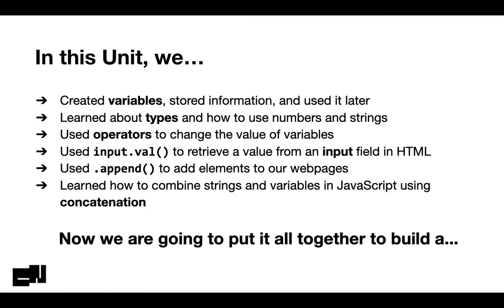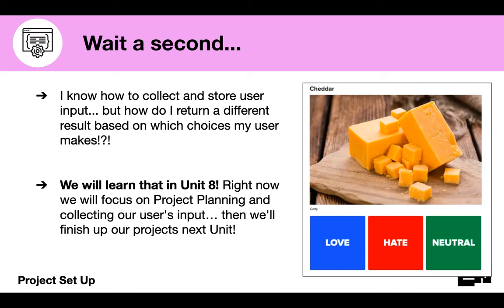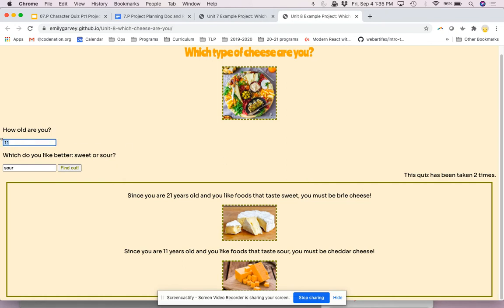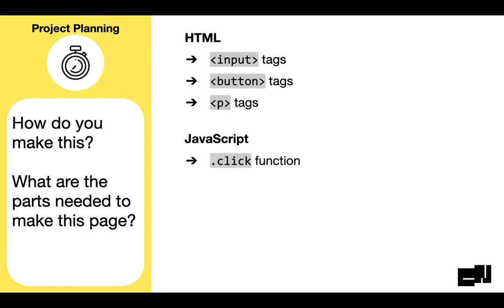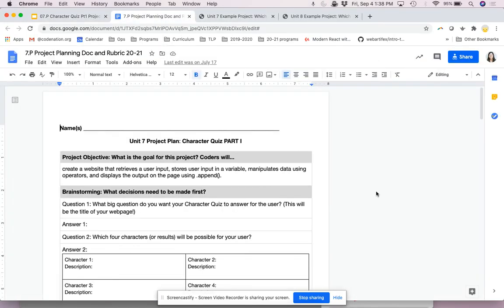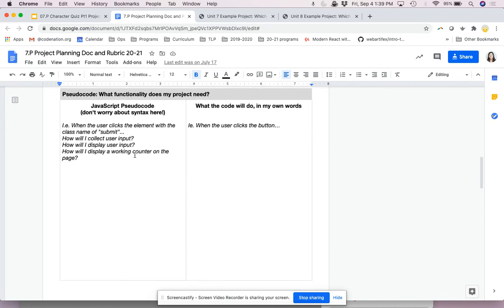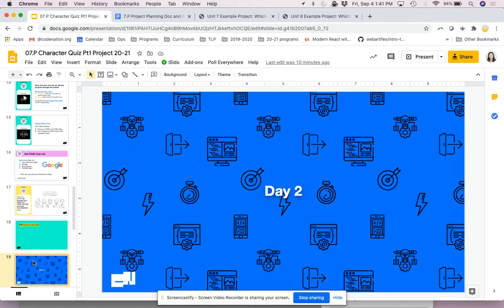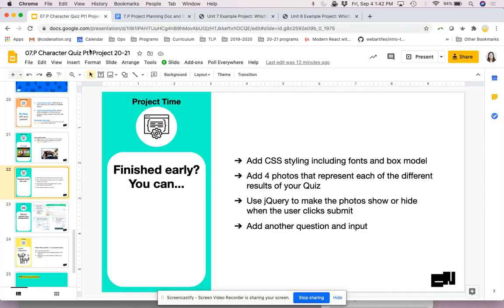Code Nation: 7.P Character Quiz Project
Coders will... create a website that retrieves a user input, stores user input in variables, manipulates data using operators and displays the output on the page using .append().
NOTE: This project should be completed in partners, and is begun during Unit 7 and finished during Unit 8.